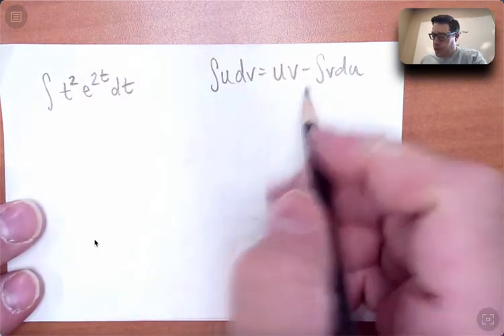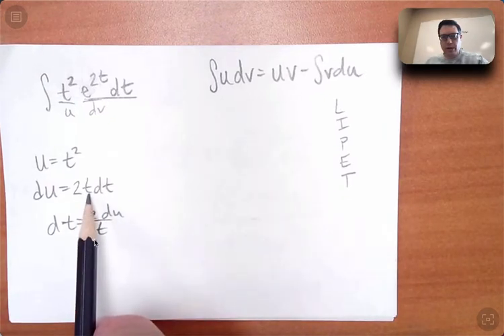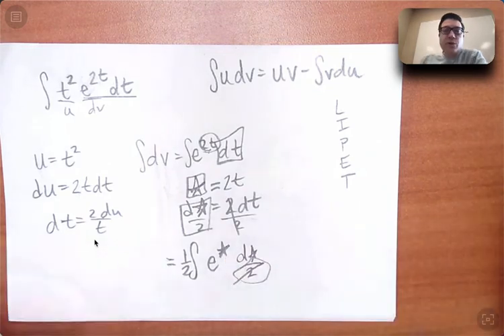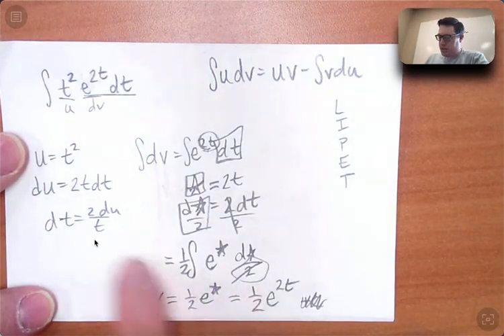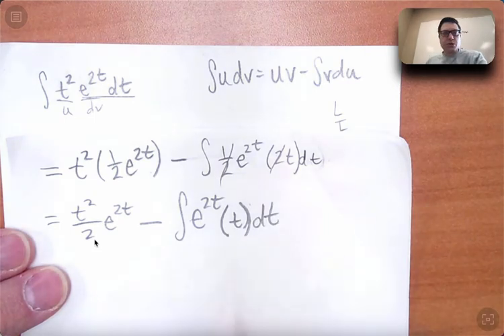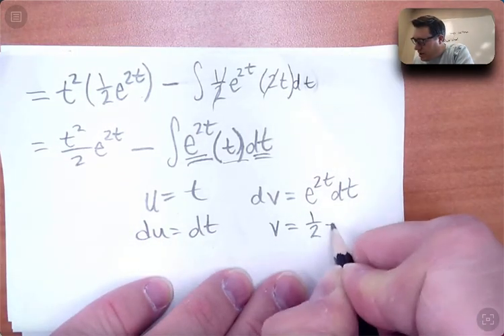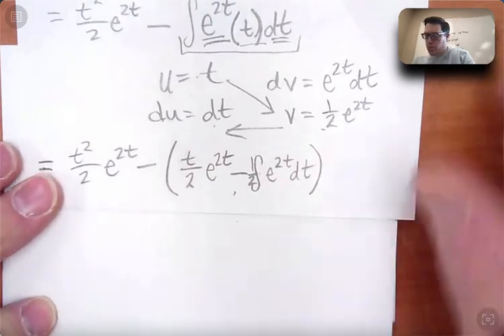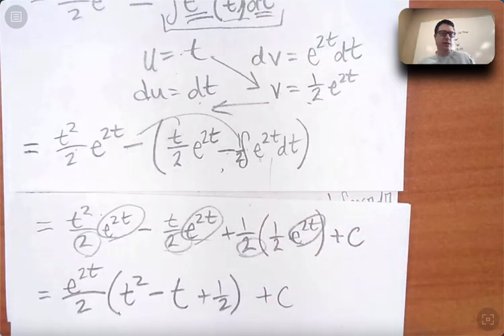AP Calculus AB - Integration by Parts - Part 2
Extending the Integration by Parts process to show that there are cases where we need to perform multiple IbPs in order to achieve our final integrated function.

Stick around for part 3 where I show tabular integration.